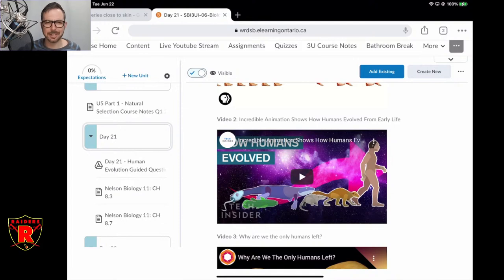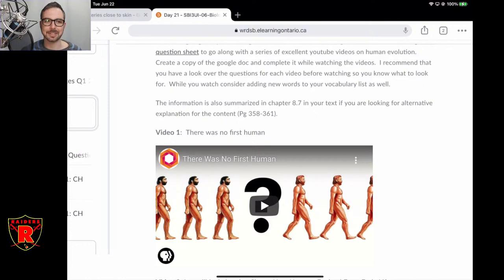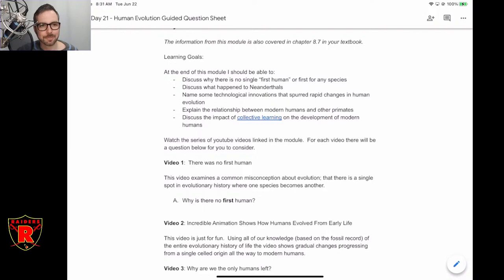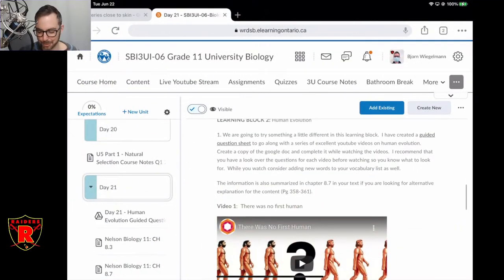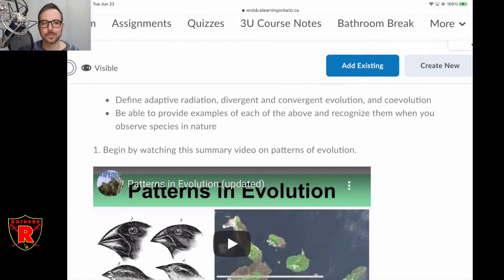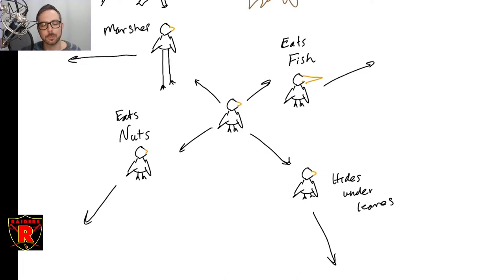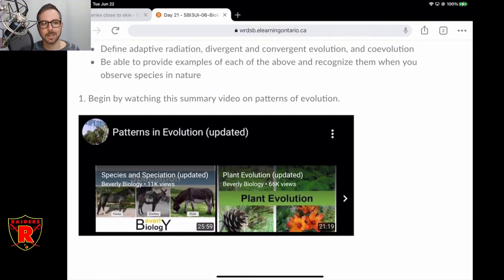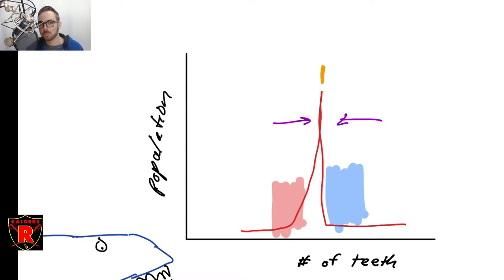SBI3UI-06 Q4 2021 Day 21 Livestream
In this livestream we will review the tasks for day 21.